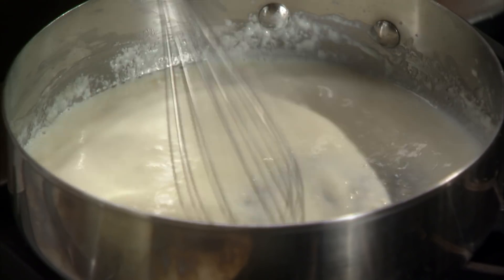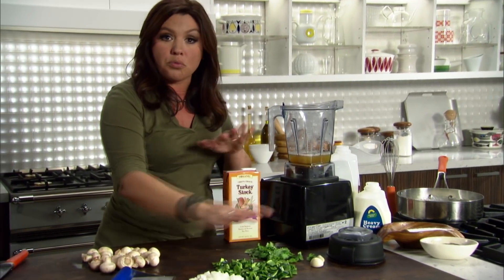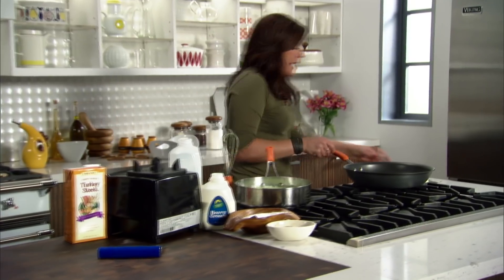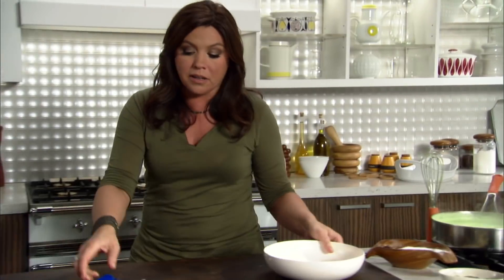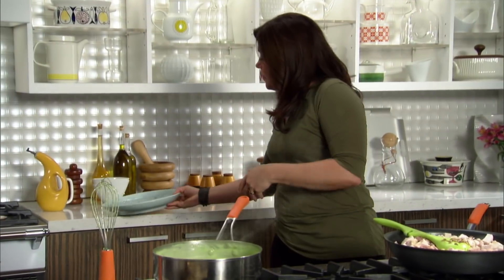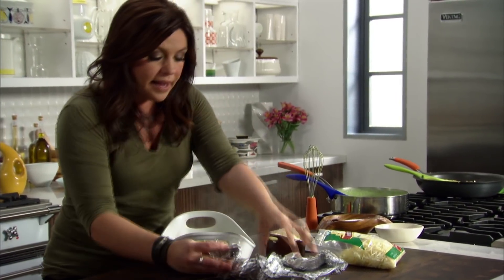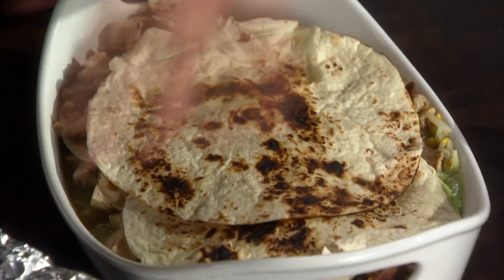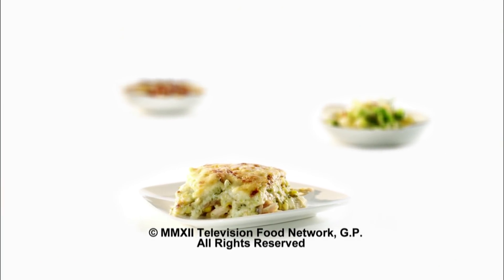Rachael's Leftover Tex-Mex Turkey Casserole | Rachael Ray's Week In A Day | Food Network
You'll want to save some turkey for Rachael's spiced-up leftover casserole.

If you've ever wished there was an easier and better way to get dinner on the table every night, you need Rachael Ray's Week in a Day. The woman who taught America how to make a meal in 30 minutes is back with an even bigger promise: one day of cooking, up to five days of eating! In every episode, Rachael will show you five meals you can put together in a single day. So when you come home from a hard day of work, the hard work in the kitchen's already done. Using the recipes, strategies, and tips from Week in a Day, you can eat well every night - even on those days when the clock is working against you.

Turkey, Mushroom and Corn Mexican Casserole
Total: 1 hr
Prep: 15 min
Cook: 45 min
Yield: 4 to 6 servings
Level: Easy

Ingredients

Sauce:
3 medium poblano peppers, seeded and stemmed, chopped
1 cup chicken stock
2 cloves garlic, chopped
1 small onion, chopped
A small handful fresh cilantro leaves, plus a few leaves for garnishing
3 tablespoons butter
2 tablespoons flour
1 cup milk
1/2 cup heavy cream or Mexican crema

Casserole:
2 tablespoons EVOO
3 tablespoons butter
12 ounces sliced button or crimini mushrooms
2 cups fresh (about 4 ears) or frozen and defrosted corn kernels
2 shallots or 1 small red onion, chopped
4 to 5 cups chopped cooked turkey meat
1 cup chicken stock
Six 8-inch flour tortillas
2 1/2 cups shredded Monterey Jack or Cheddar
1 1/2 cups shredded Manchego cheese

Directions

For the sauce: In a blender or food processor, combine the peppers with the stock, garlic, onions, cilantro and some salt and pepper, then puree. In a saucepot over medium heat, melt the butter, then whisk in the flour. Add the milk and cream and raise the heat a bit. Add the poblano puree and simmer to thicken and cook the sauce, 20 to 25 minutes.

For the casserole: Heat the EVOO in a large skillet over medium-high heat; add the butter and melt into the oil. Brown the mushrooms, about 10 minutes. Then add the corn and shallots, and cook to lightly brown the corn and soften the shallots, about 5 minutes more. Add the turkey and stock and heat through.

Char the tortillas over an open flame on a gas burner, or in dry skillet.

Layer half the turkey, mushrooms and corn in a casserole dish, and top with half the sauce, cheese and a shingled layer of 3 tortillas. Top the tortillas with the remaining turkey, mushrooms and corn, tortillas, sauce and cheese. Cool and store for a make-ahead meal, or bake to serve. Bake at 400 degrees F from room temperature until heated through and brown and bubbly.

Cook's Note

To roast turkey breasts when it's not Thanksgiving time, preheat the oven to 325 degrees F. Rub the skin of the whole turkey breast with butter or oil, sprinkle with salt and pepper and cook until temperature reads 165 degrees F on thermometer (1 hour for boneless and 75 to 90 minutes for bone-in). Let rest covered with foil.